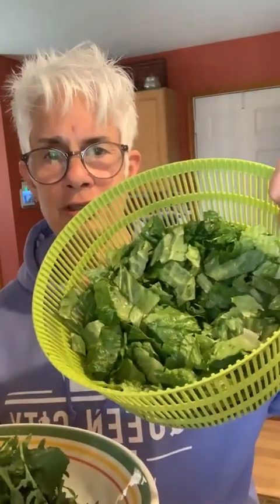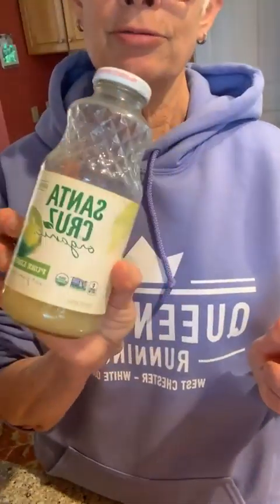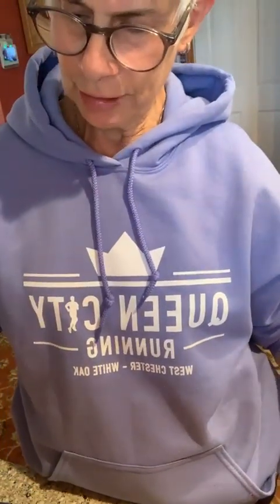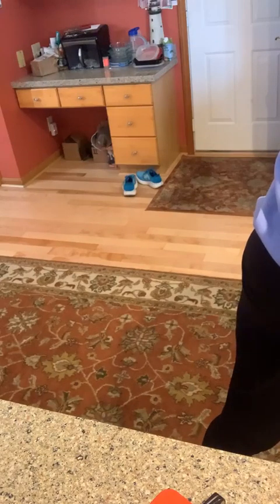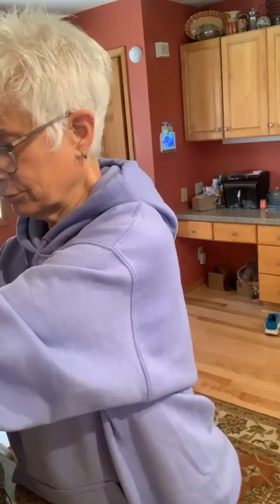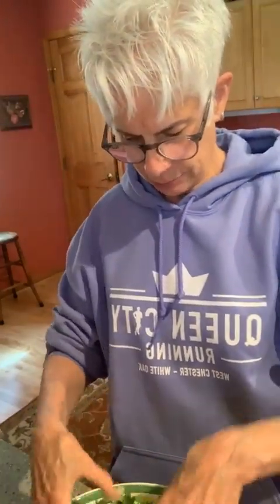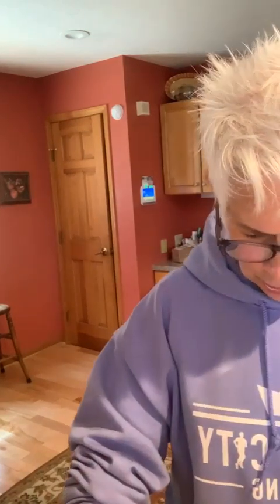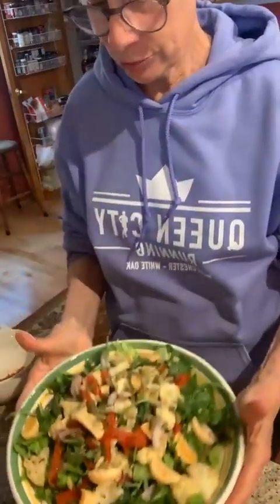In the Kitchen with Susan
Anti-inflammatory foods! Today we made Almond Butter ginger turmeric salad dressing and a kale salad with roasted cauliflower and red pepper, dried cherries, cutie sections, raw pumpkin seeds and shallots. playwithfood nutrition healthcoach antiaging antiinflammatory ultrayou #1:1coaching